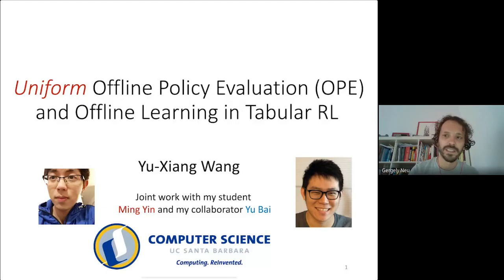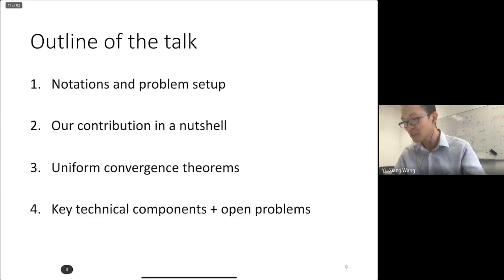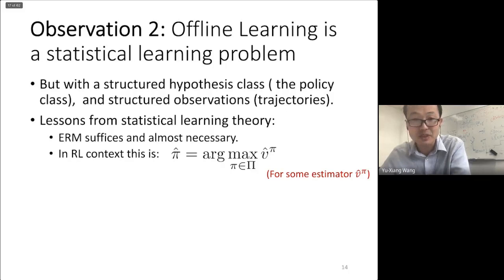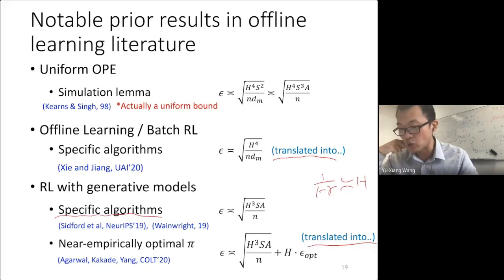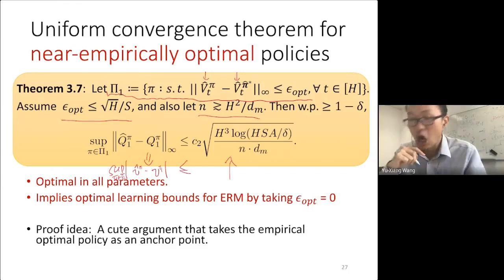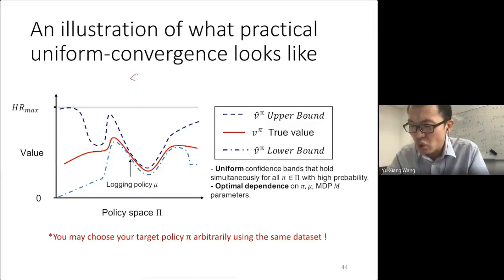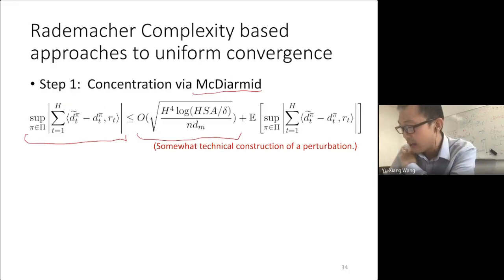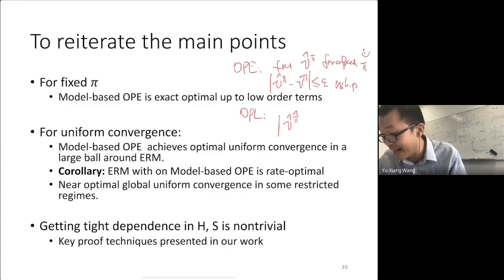RL Theory Seminar: Yu-Xiang Wang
Yu-Xiang Wang (UC Santa Barbara) talks about their paper "Near Optimal Provable Uniform Convergence in Off-Policy Evaluation for Reinforcement Learning" coauthored with Ming Yin and Yu Bai.